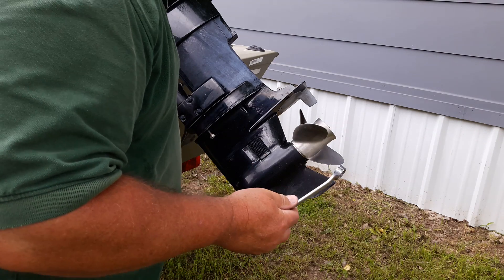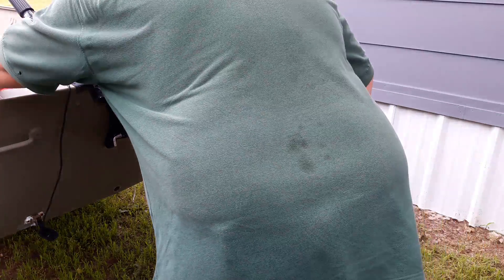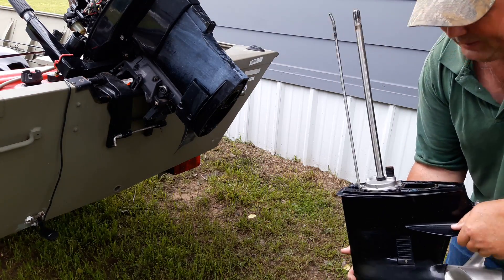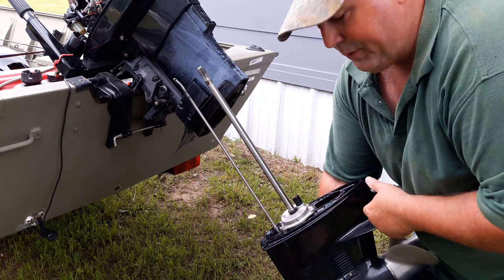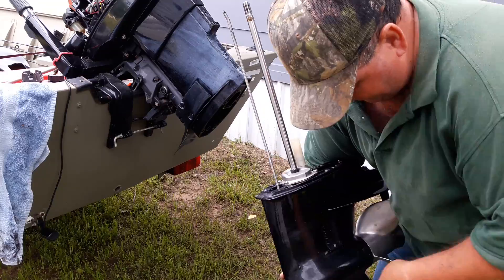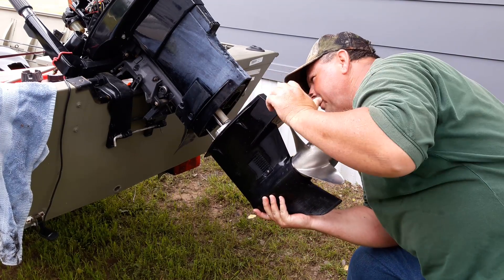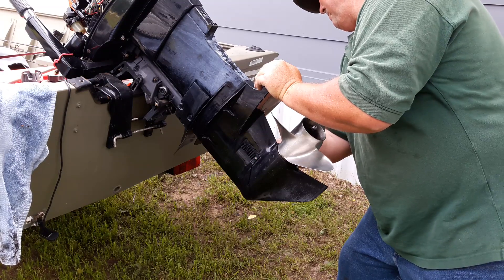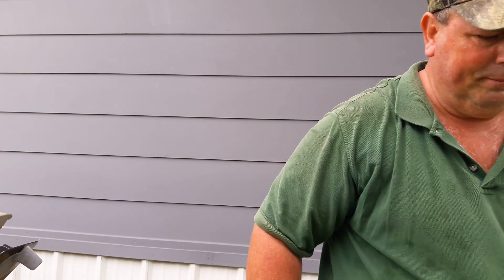2005 MERCURY won't go into reverse part 2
Pulling the lower unit. It is missing the little washer on the shift rod and that is why it won't go into reverse.